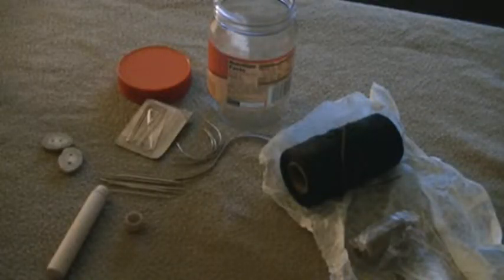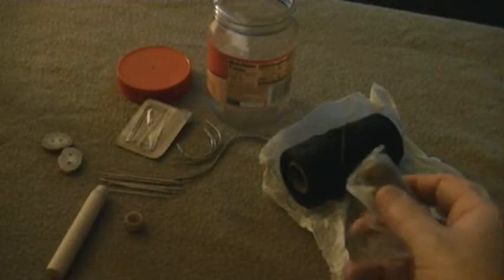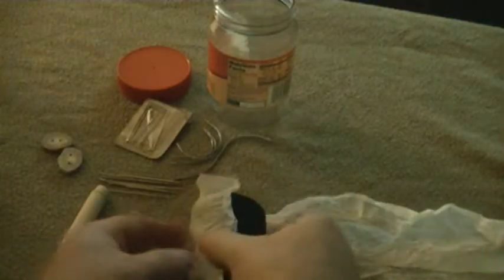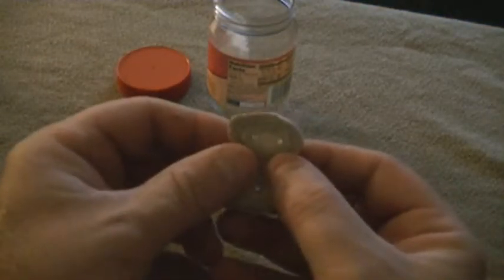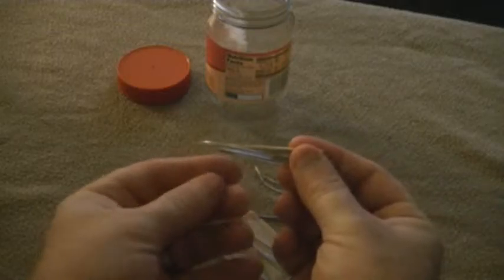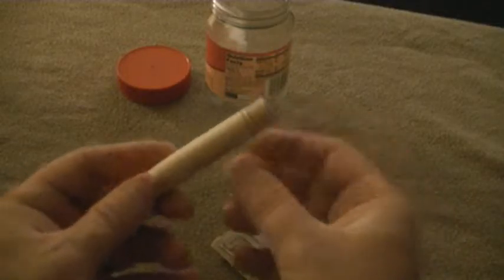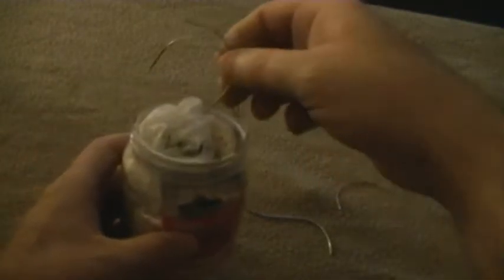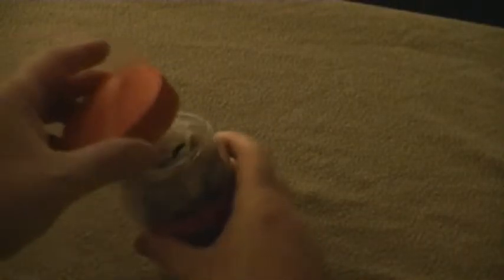Sewing Kit for outdoors survival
This is a small, limited sewing kit for sewing tanned items into workable clothing and other items.  As well for small work around the camp.